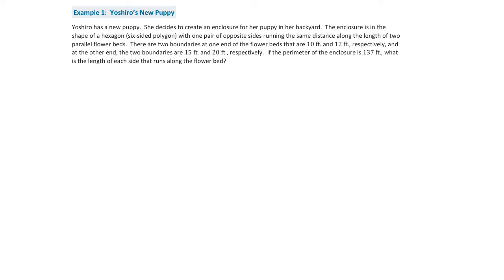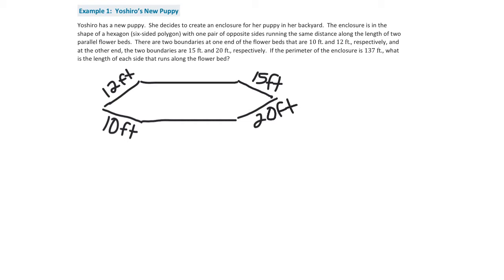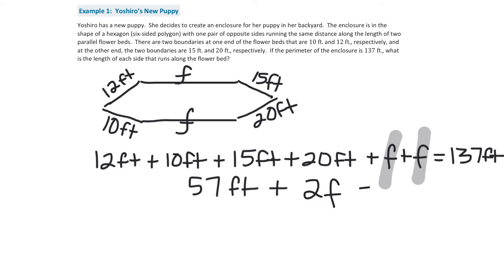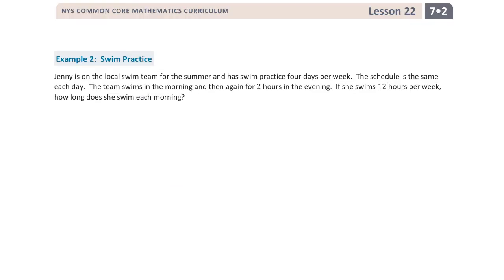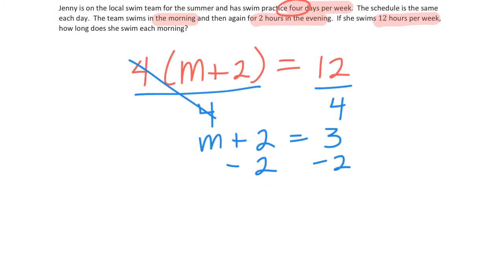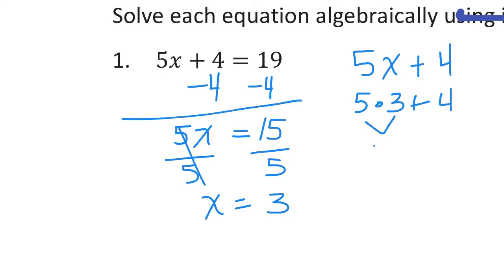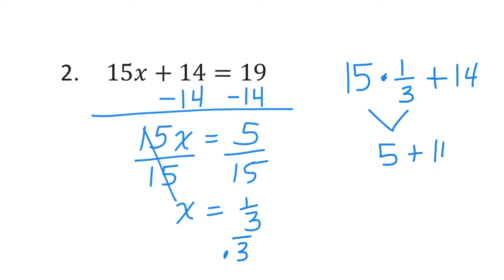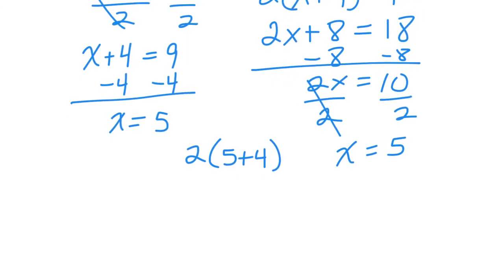IM6: EngageNY grade 7 Module 2 Lesson 22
For an accelerated class.  Some problems from lesson are worked out.